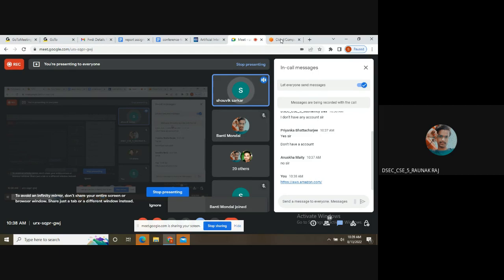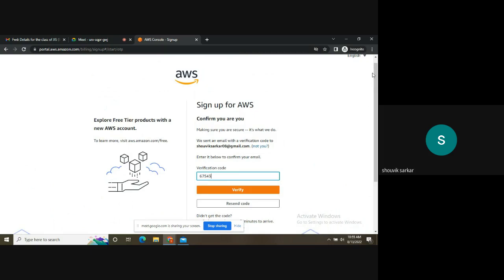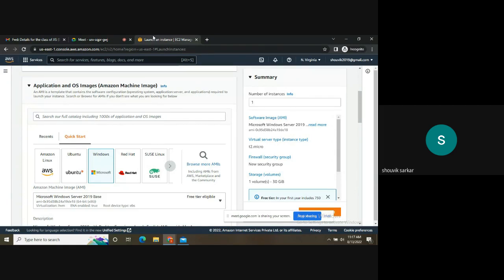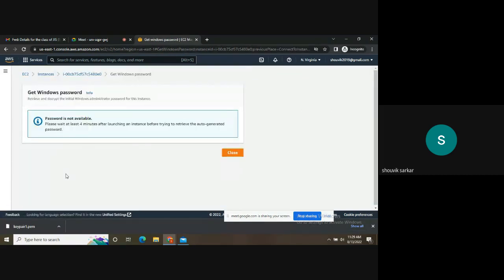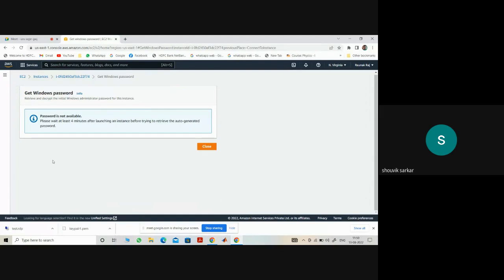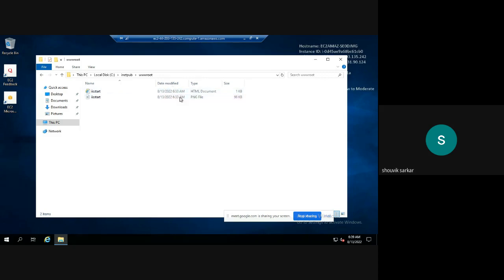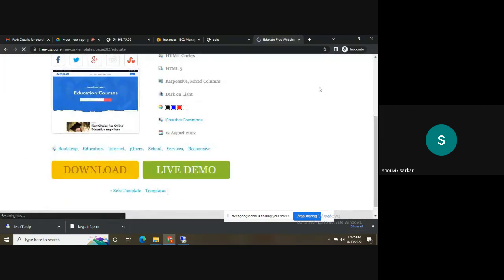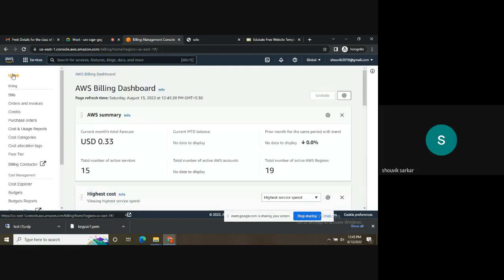Cloud Computing with AWS